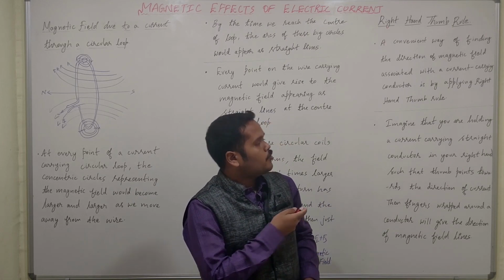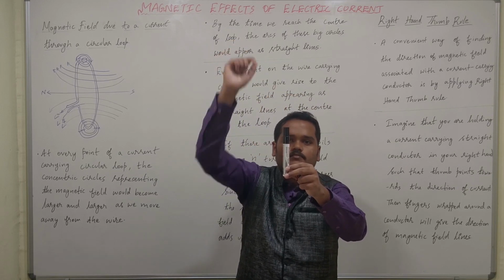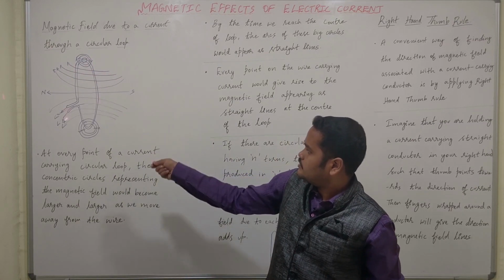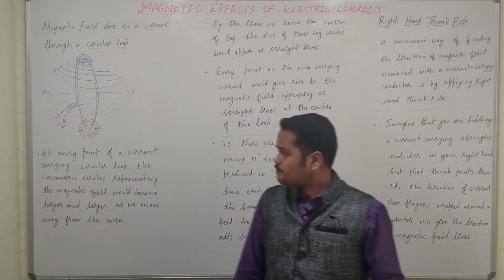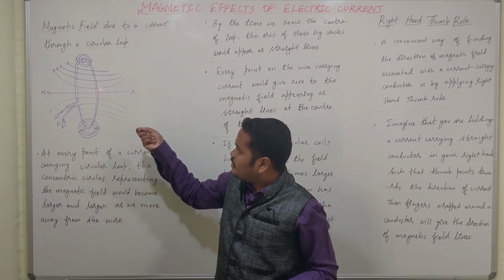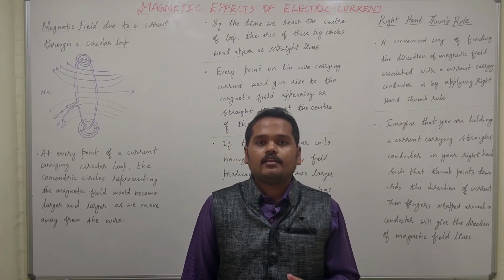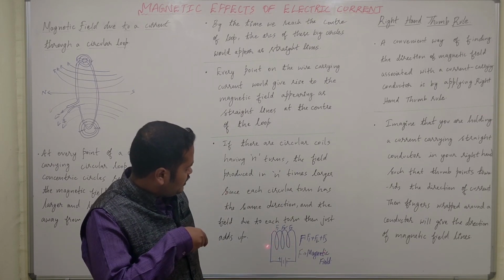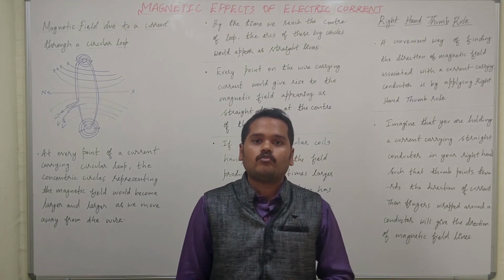Class 10 Magnetic Effects Of Electric Current L3 Right Hand Thumb Rule, Field due to a Circular Loop